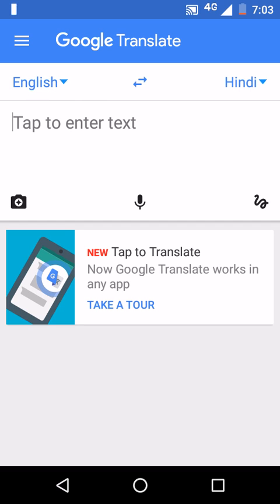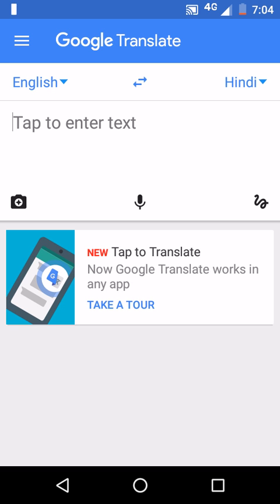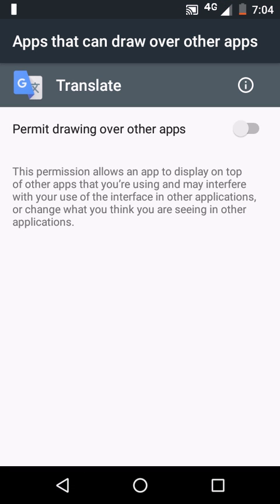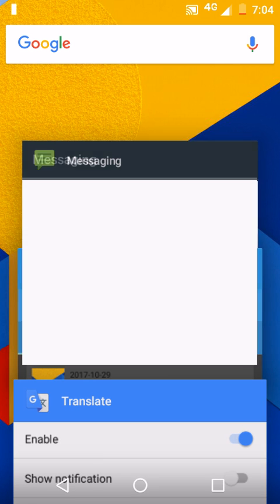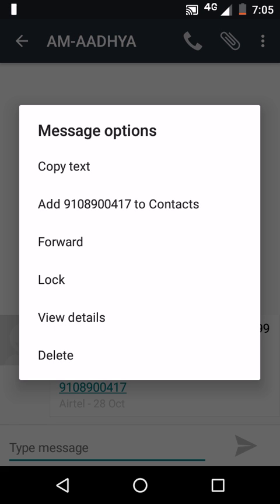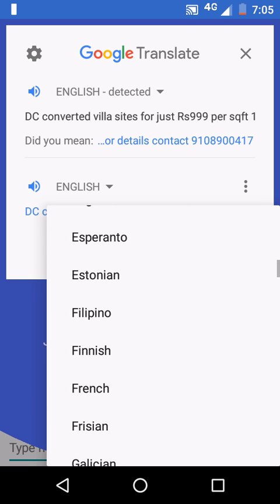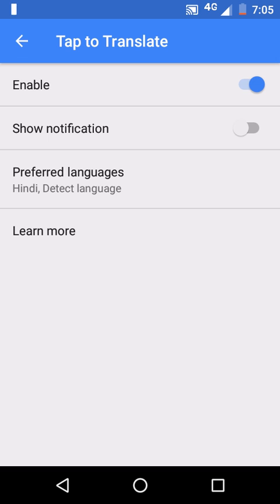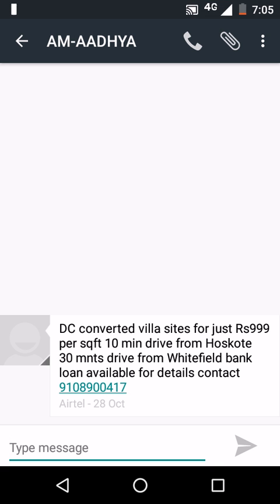How to enable/disable google translate inside any app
Google Translate now works inside any app with the feature called Tap to Translate. We need to enable/disable, Tap to Translate with the setting inside Google Translate app. Tap to Translate feature allows Translate to automatically pop up inside of other apps after copying the text.Here is how to enable/disable google translate inside any app.

- Open the Google Translate app.
-At the top left, tap Menu and then Settings.
-Click on Tap to Translate.
-Check to Enable or UnCheck to Disable forTap to Translate.